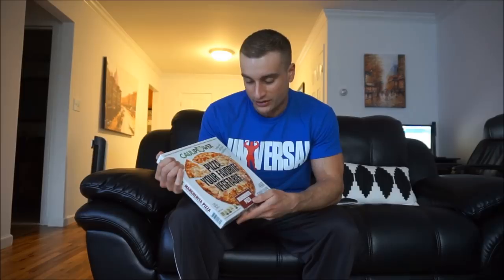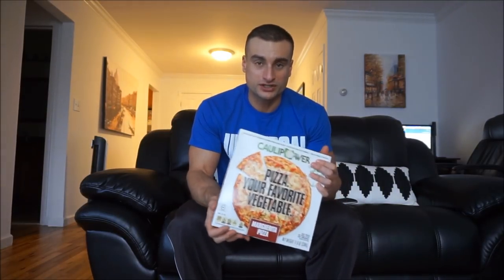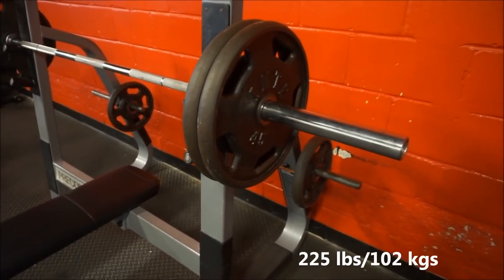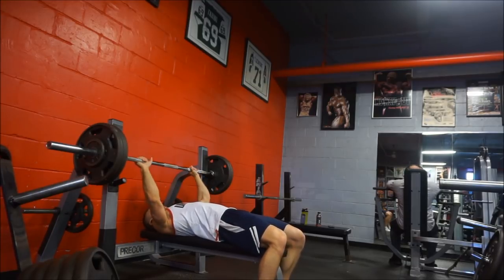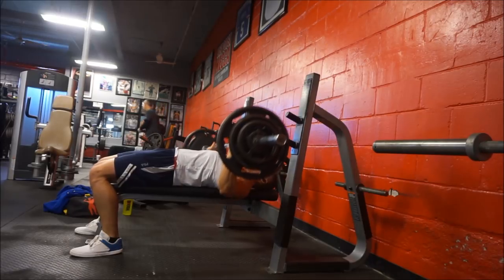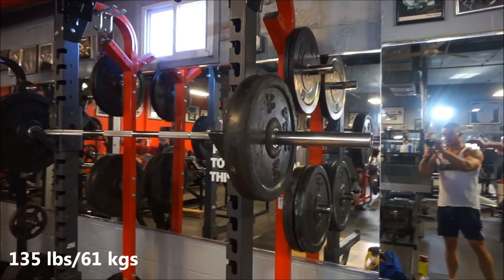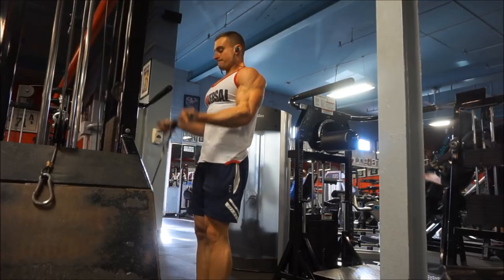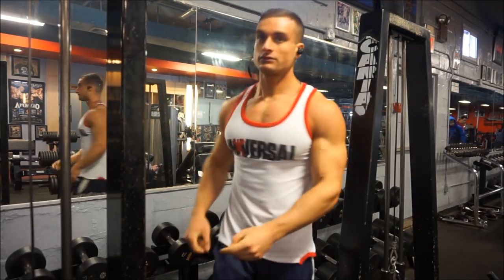Full Upper Strength Workout | Cauliflower Pizza